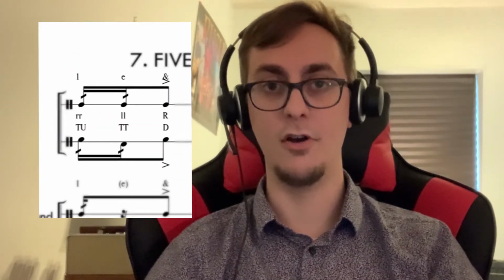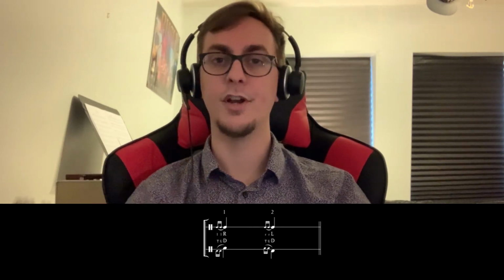So You Want To Teach Percussion - Snare Drum Rudiments, Part 2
So You Want To Teach Percussion
Episode 4 - Snare Drum Rudiments, Part 2

In this video, we're talking about Multiple Bounce Roll Rudiments, Double Stroke Open Roll Rudiments, and Drag Rudiments. We get to break some rules we learned from Fundamental Technique!

And here's a link to my Rudiment Breakdown Guide, where I've broken ALL 40 International Drum Rudiments into their hands separate patterns, rhythms, and stroke types:

This video series is designed particularly for my current Percussion Methods students. Since they aren't able to have a typical Percussion Methods experience due to the current global pandemic, these videos are designed to give them a foundation of the technique outside of class time, so that we have more time to play when we're teogether. But I also hope this video series can be helpful to ANY music educators out there!

All background music in the video was created by me.